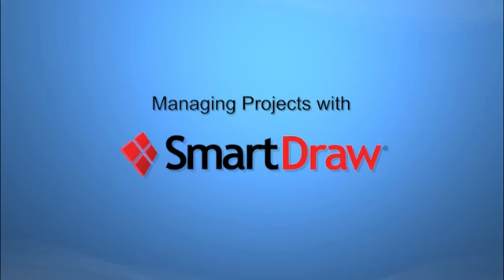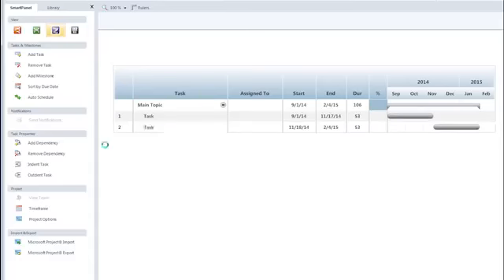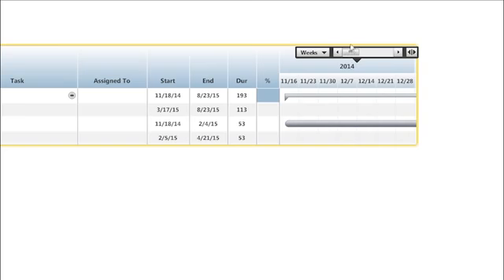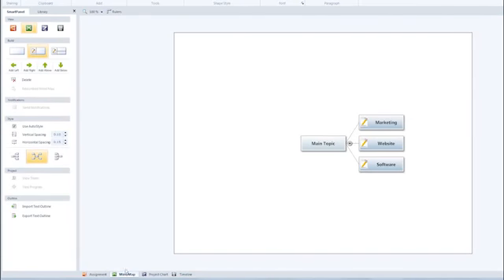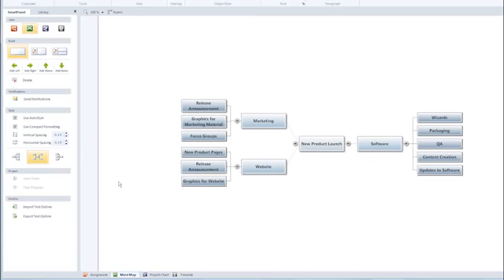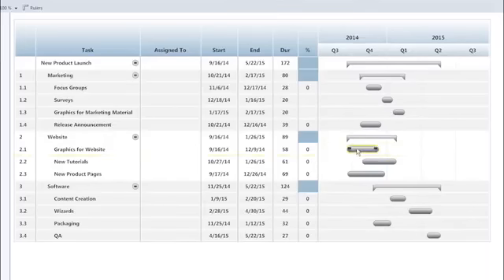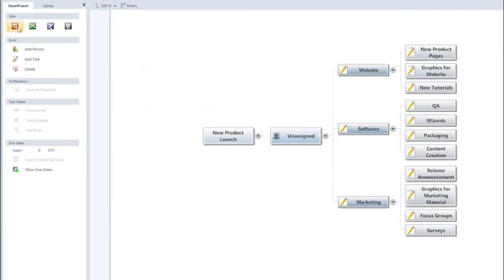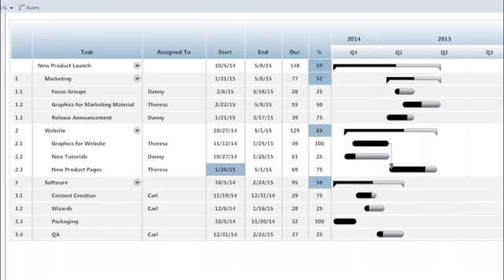Learn How to Manage a Project with SmartDraw medium